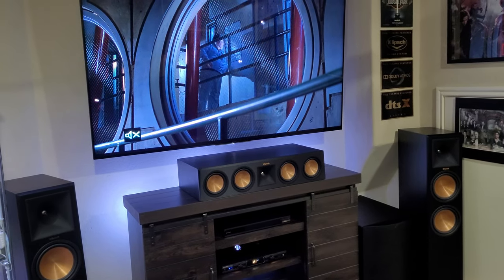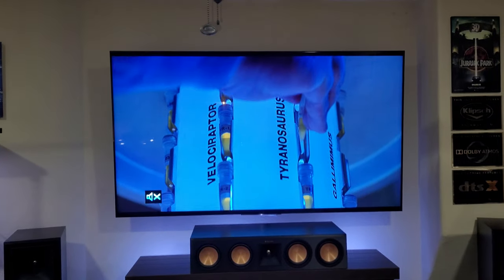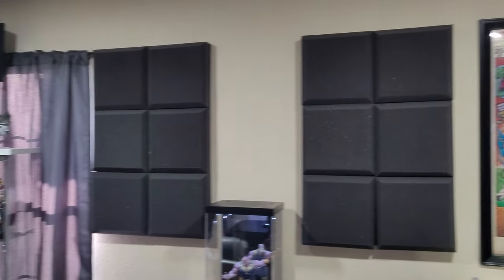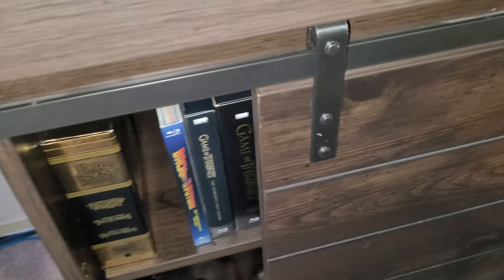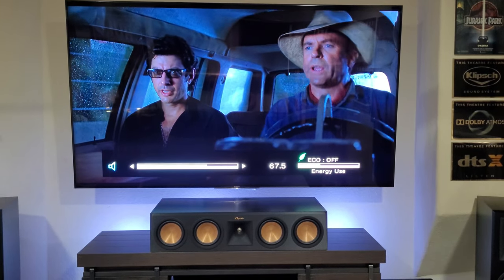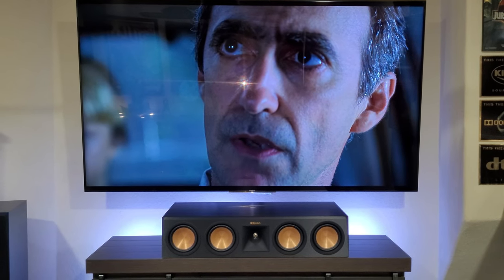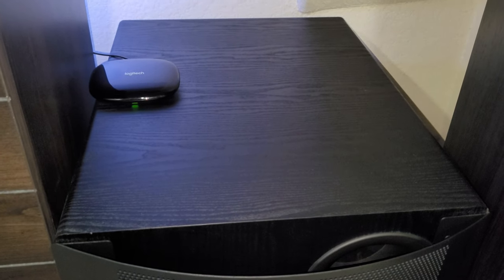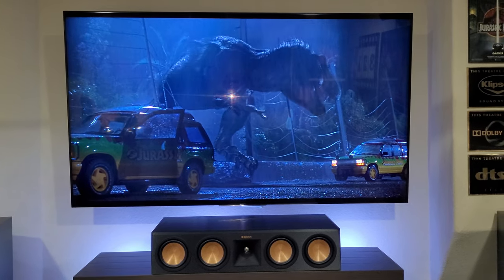Klipsch/ SVS Home Theater demo 4: DTS X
This is a short sample of my Klipsch/SVS home theater system. the sample features DTS X. hope you guys enjoy.